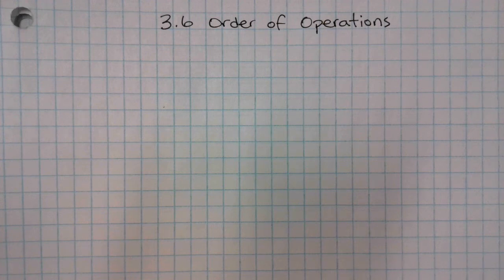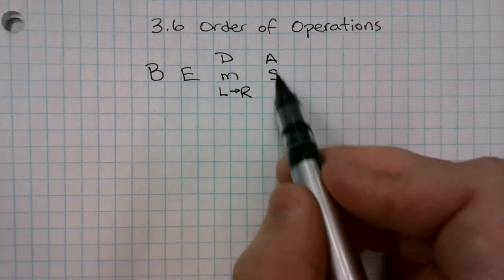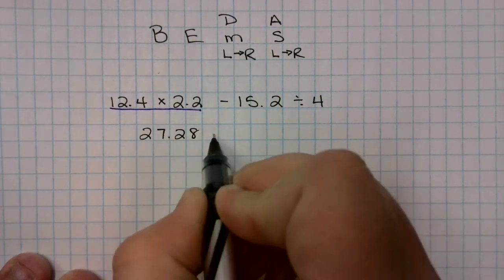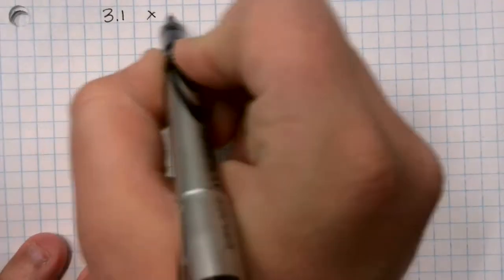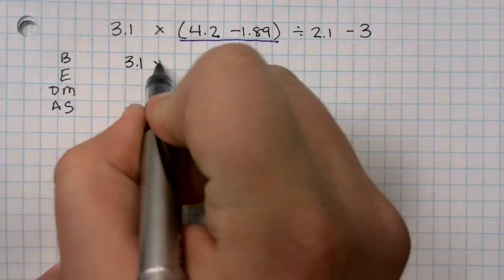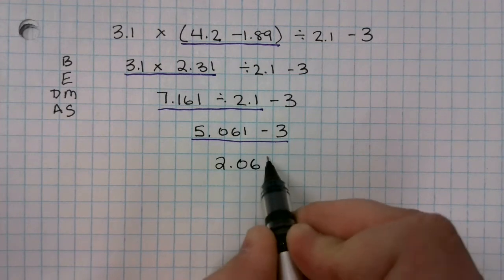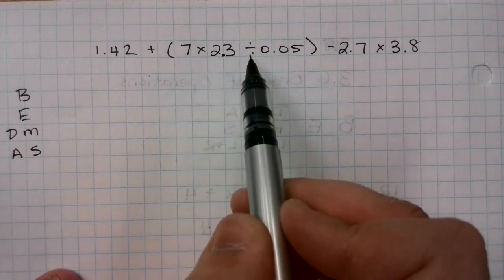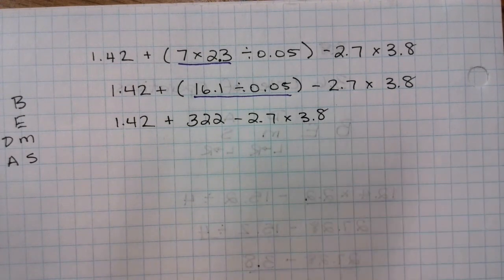3 6 Order of Operations